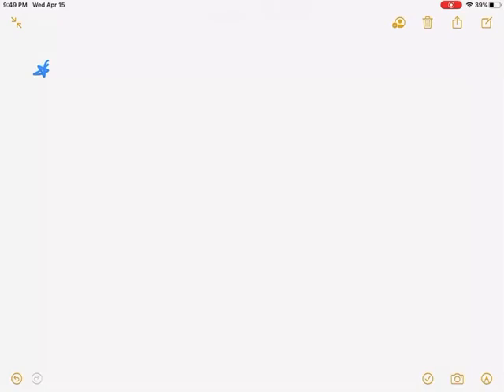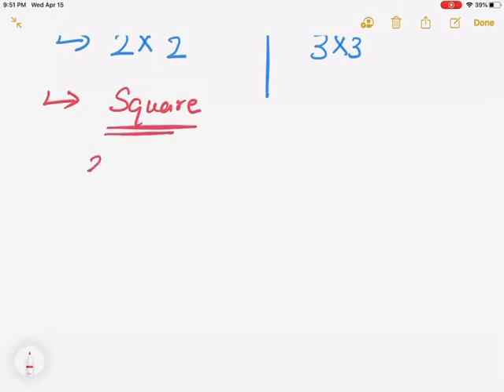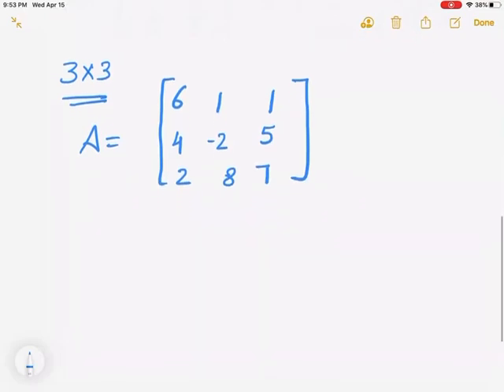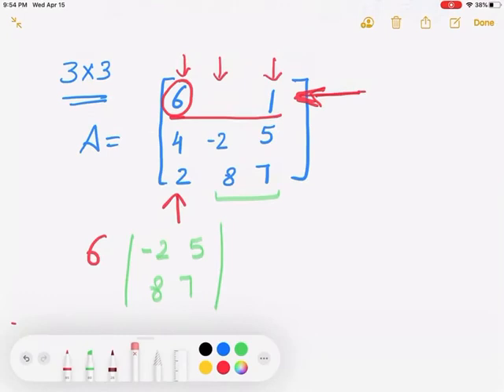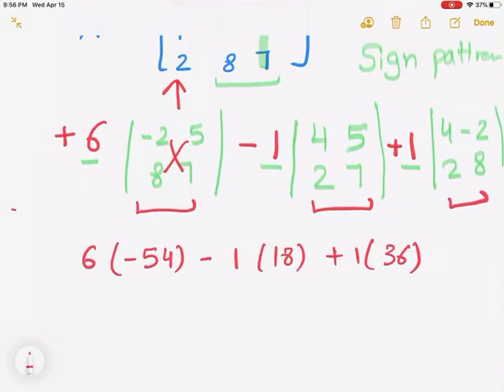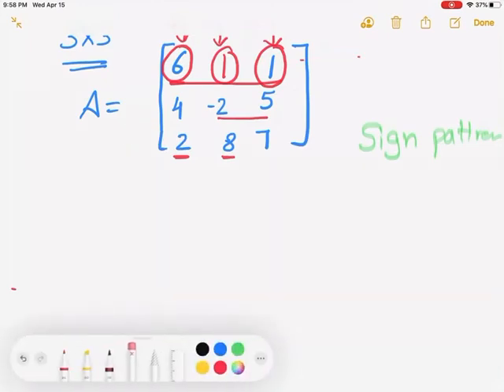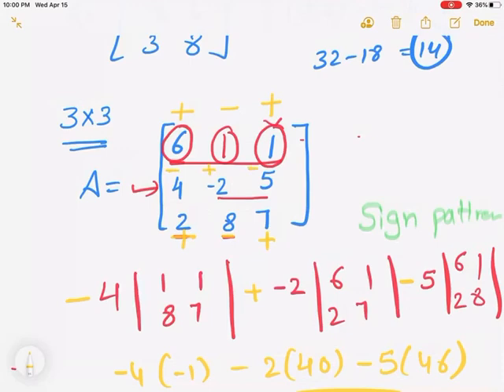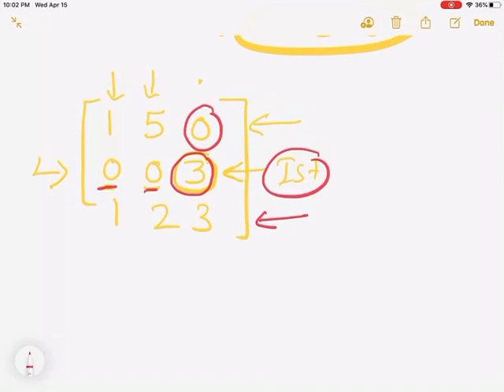Pre-calculus: Calculating Determinant of a Matrix